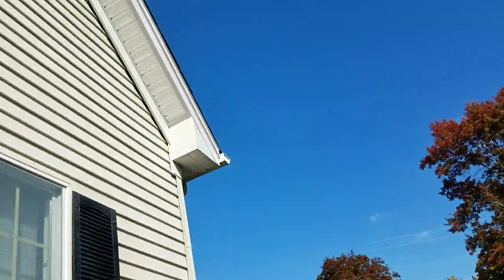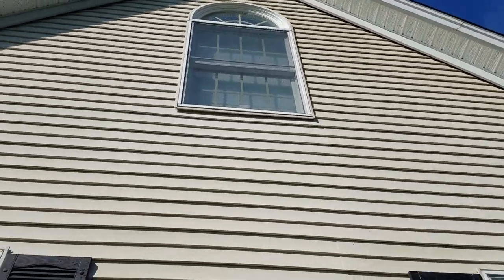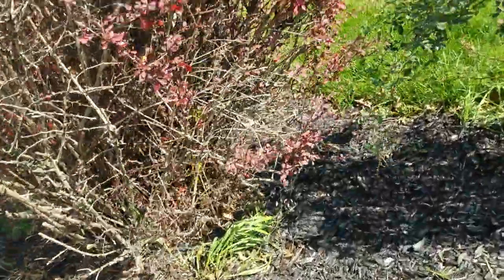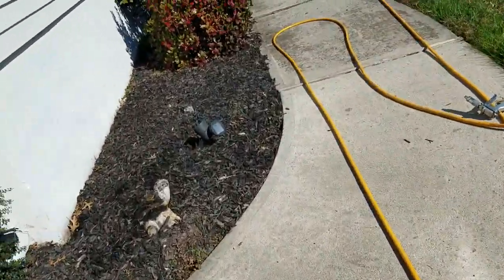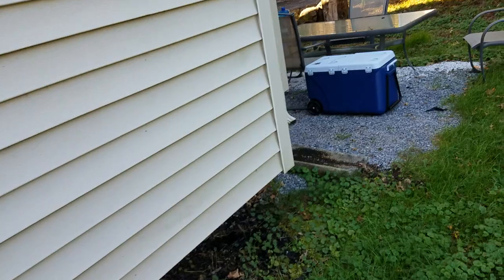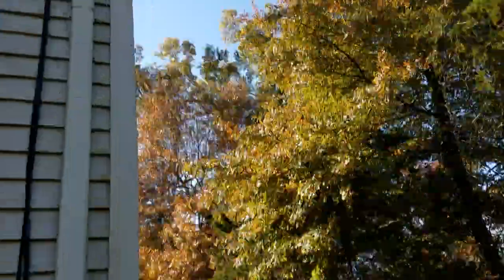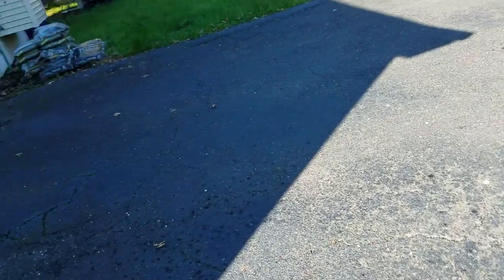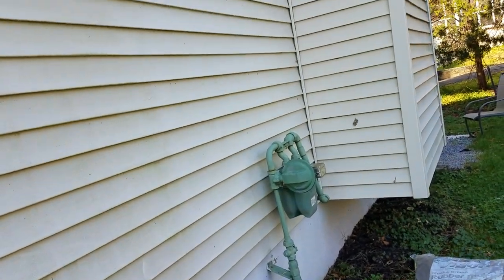Stinkbugs - Centipedes Fall Spraying and Control Keyport | Old Bridge NJ 732 698 8387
Stinkbug and Centipede Control Middlesex County NJ - eliminexnj.com

Baby Squirrels in attic - baby squirrel nest removal - trap and release baby squirrels in NJ - Squirrel Hole Patching - Wildlife Repair to Soffits